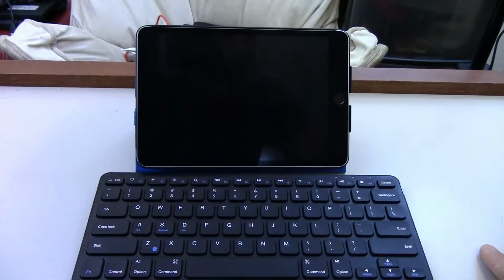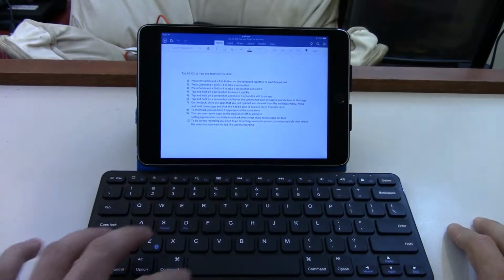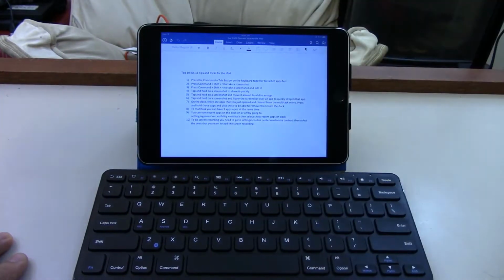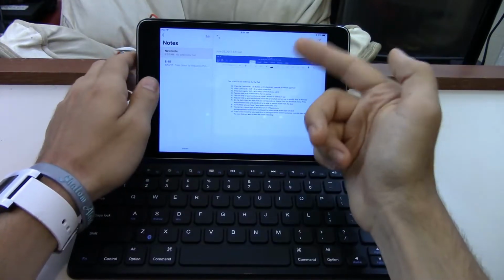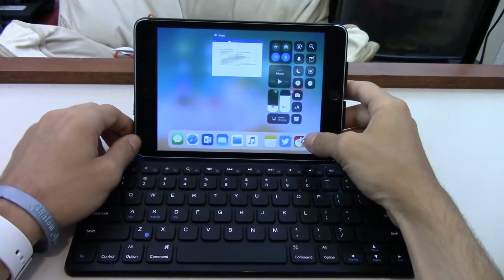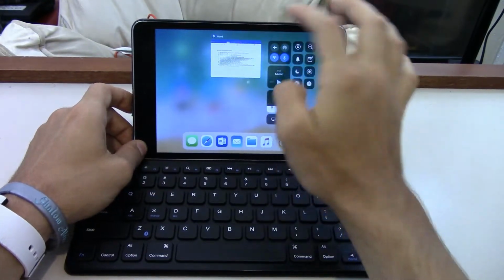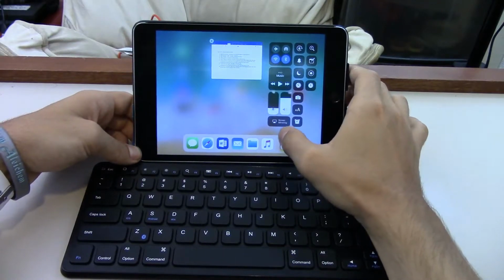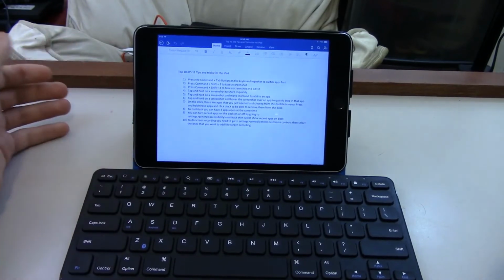iOS 11 Top 10 Tips and Tricks for the iPad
Here are 10 Tips and Tricks for iOS 11 on the iPad!
1. Press the Command + Tab Button on the keyboard together to switch apps fast
2. Press Command + Shift + 3 to take a screenshot
3. Press Command + Shift + 4 to take a screenshot and edit it
4. Tap and hold on a screenshot to share it quickly
5. Tap and hold on a screenshot and move it around to add to an app
6. Tap and hold on a screenshot and hover the screenshot over an app to quickly drop in that app
7. On the dock, there are apps that you just opened and cleared from the multitask menu. Press and hold those apps and click the X to be able to remove them from the dock
8. To multitask you can have 3 apps open at the same time
9. You can turn recent apps on the dock on or off by going to settings-general-accessibility-multitask then select show recent apps on dock
10. To do screen recording you need to go to settings-control center-customize controls then select the ones that you want to add like screen recording
Send mail to:
Asher Schwartz
1261 Central Ave Apt. 526